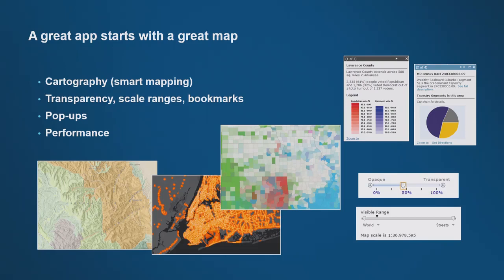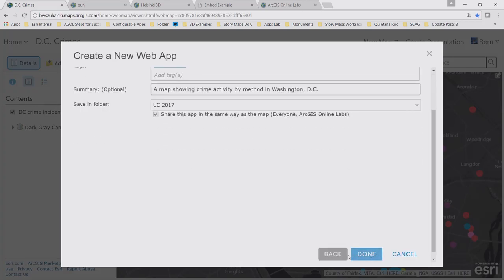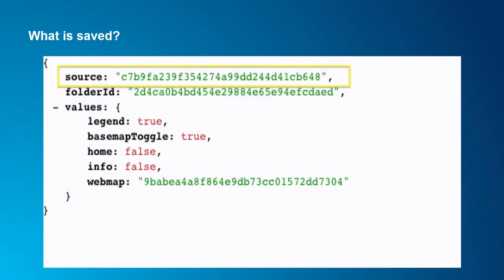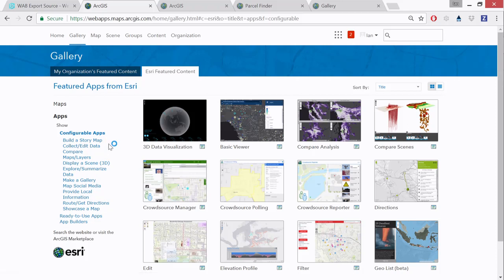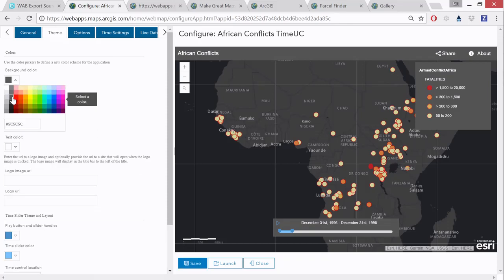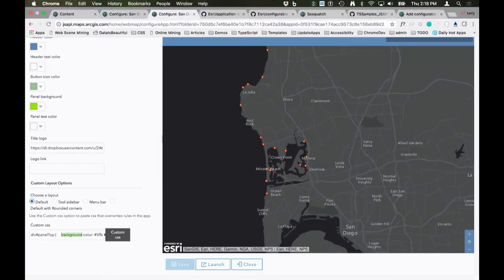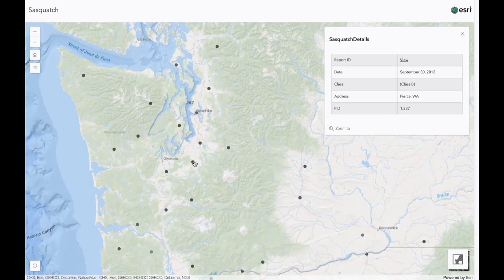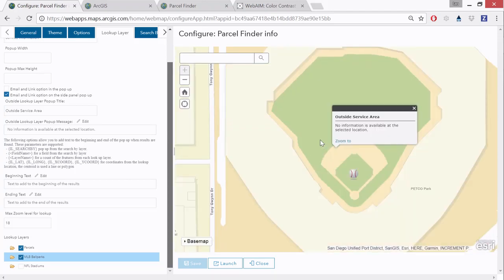Creating and Publishing Your Own Configurable Apps for Your Organization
Learn how to customize the configurable web apps to meet your organizations needs. We’ll explore how to configure the apps to specify an organization color scheme, add a logo, configure capabilities and more. You’ll also learn how to modify the configurable app to add custom behavior. Finally we’ll discuss how to build a custom configurable app for web maps or web scenes and add that to the organization’s template gallery.